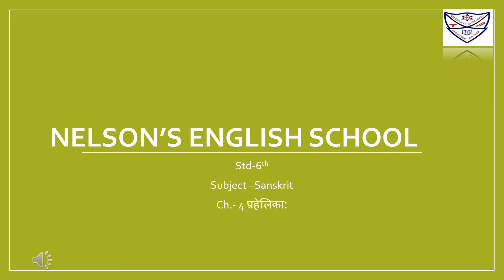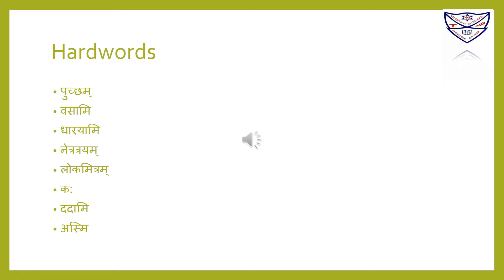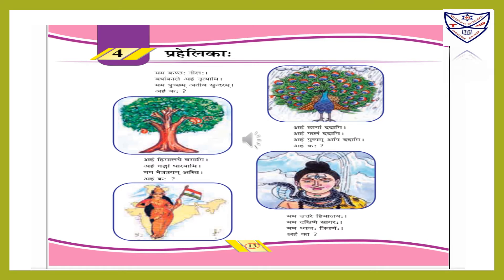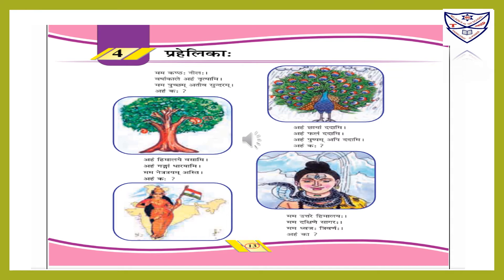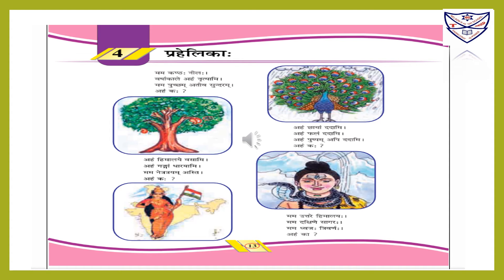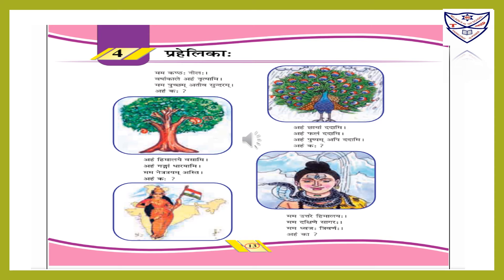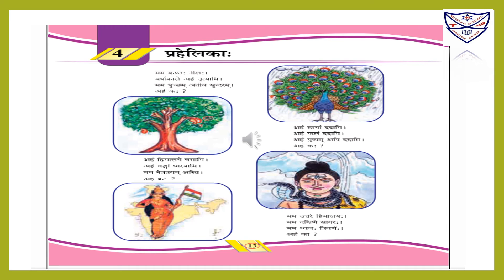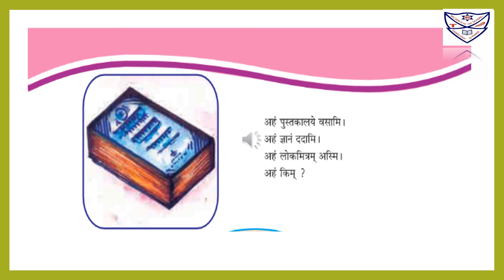Chapter 4 प्रहेलिका(Std-VI)(Sub-Sanskrit)